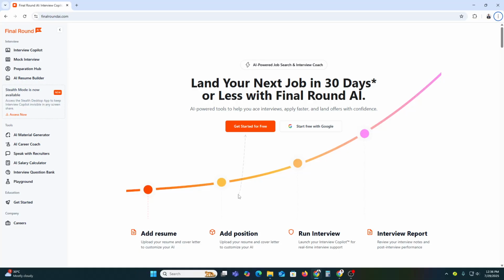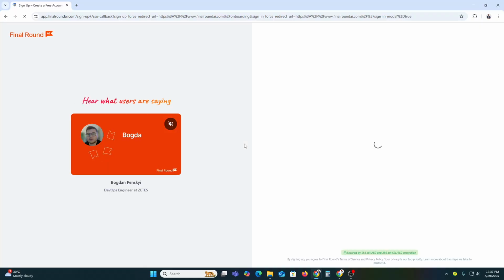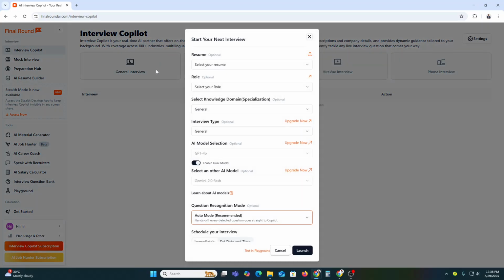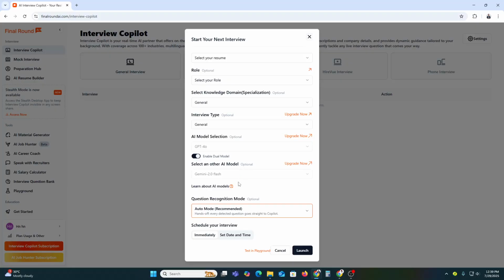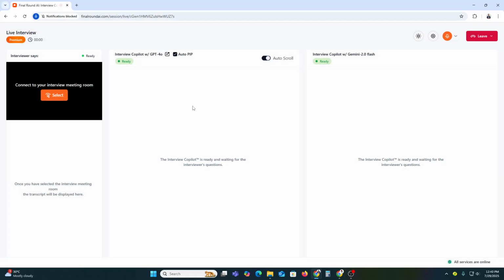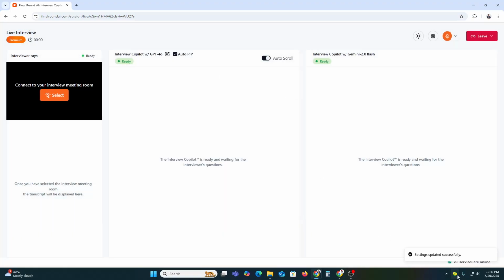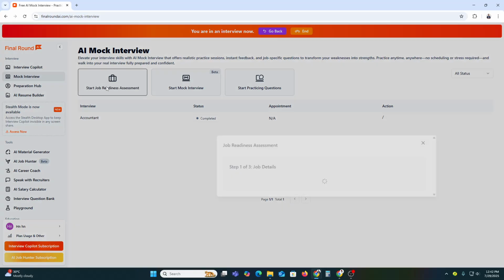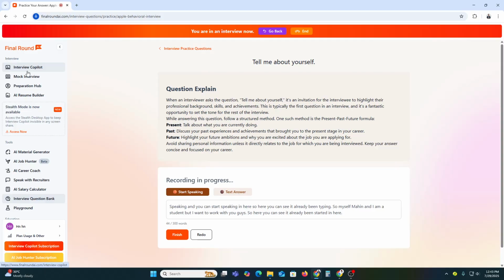Final Round AI Tutorial How to Use Final Round AI (2025)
In this video, you’ll learn how to use Final Round AI with a complete tutorial for beginners and advanced users. We cover key features, step-by-step instructions, and tips to get the most out of Final Round AI for your projects. Related keywords include Final Round AI guide, AI tutorial, and how to use AI tools.